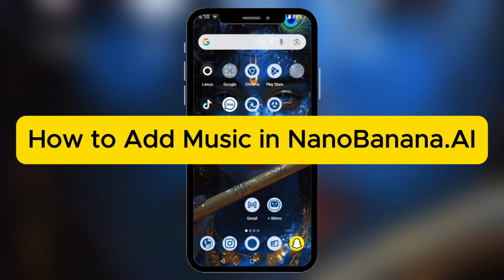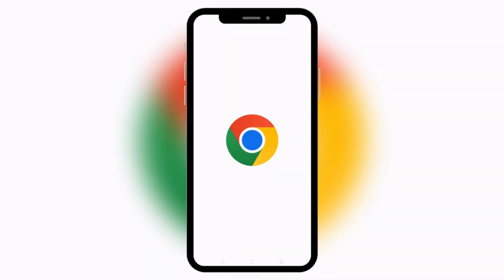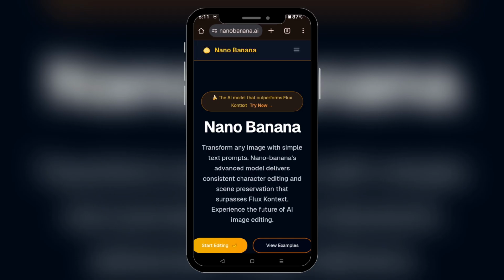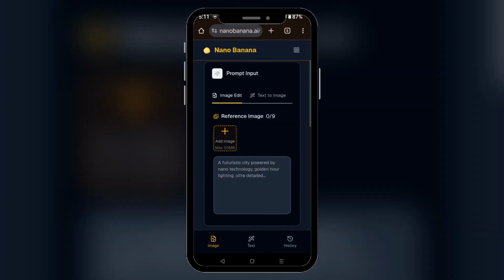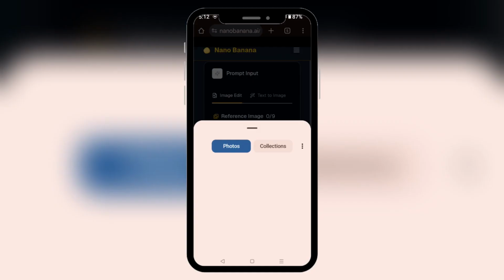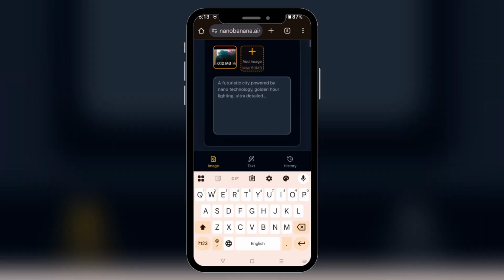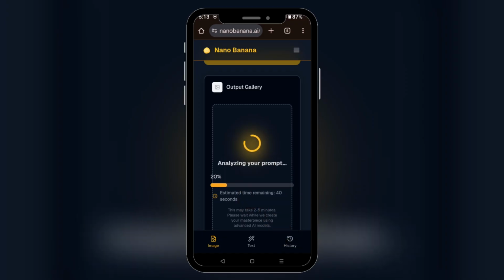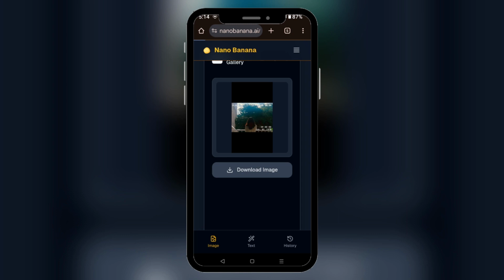How to Add Music in NanoBanana AI 2025?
Want to make your AI-generated videos more engaging, dynamic, and professional? In this video, I’ll guide you step by step on how to add music in NanoBanana AI, showing the best way to add background music to your AI-generated videos. Whether you’re using NanoBanana AI on your computer, Android, or iPhone, this step-by-step NanoBanana AI music tutorial will teach you how to import audio tracks, adjust timing, edit volume, and sync music perfectly with your AI video content. I’ll also explain how to choose copyright-free music, enhance your AI art videos with sound, and make your creations more immersive and shareable. By the end of this tutorial, you’ll know exactly how to add music to NanoBanana AI videos, improve your AI video editing skills, and create stunning AI-generated content with professional audio effects. This guide is perfect for anyone looking to create AI videos with music, add background tracks to AI-generated art, or enhance NanoBanana AI creations for YouTube, social media, or personal projects.